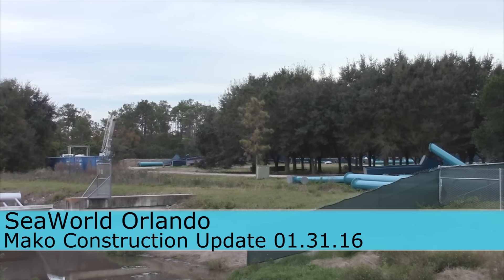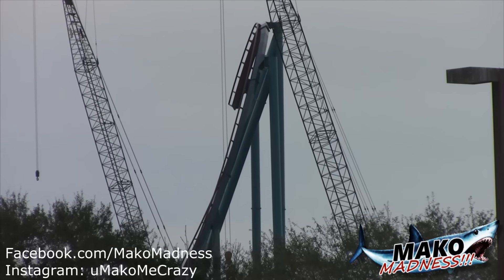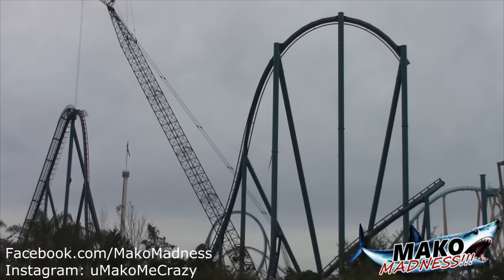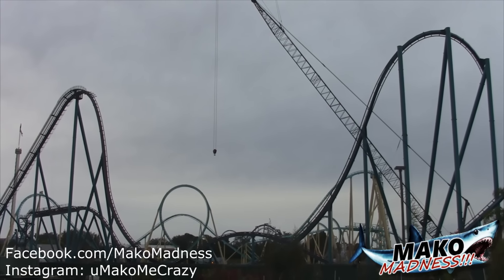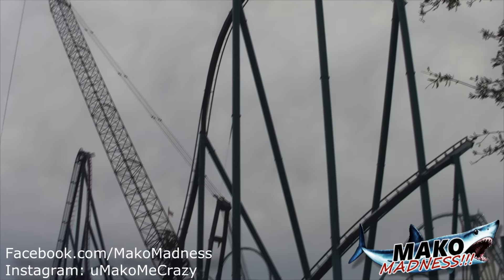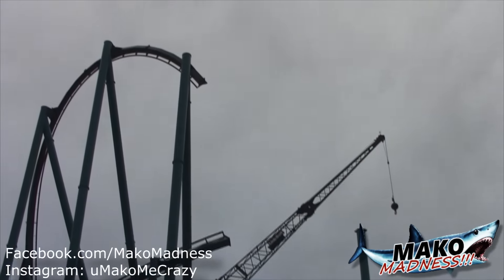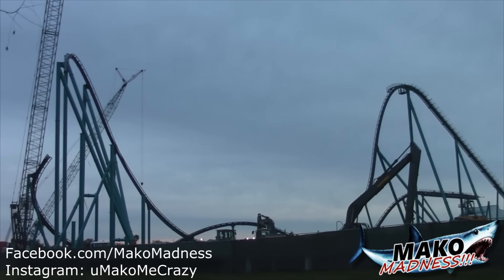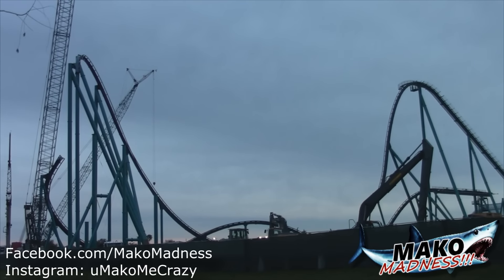SeaWorld Orlando Mako Construction Update 1.31.16 First Turn Nearly Complete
It's been a couple days since our last Mako update and things have changed a bit!  More track and supports were placed on the layout and the first turn out of the main drop is nearly complete.  We expect to see quite a bit of work to be done this week as long as the weather stays good!